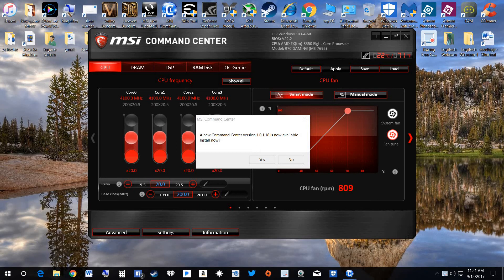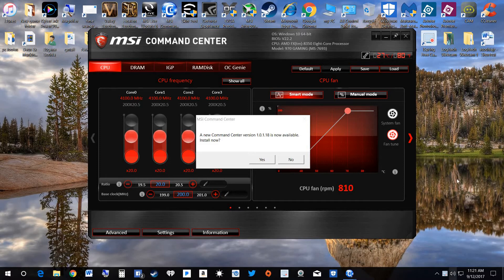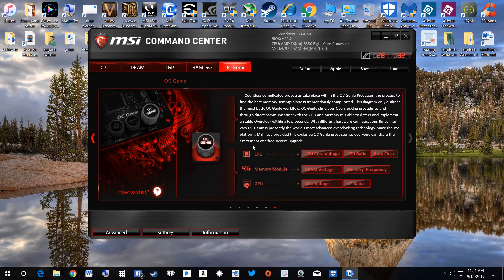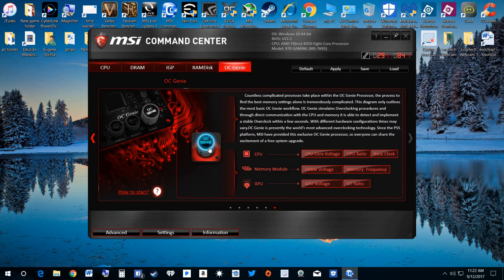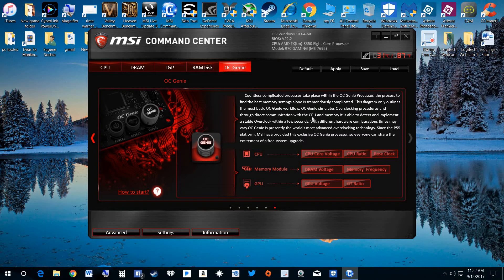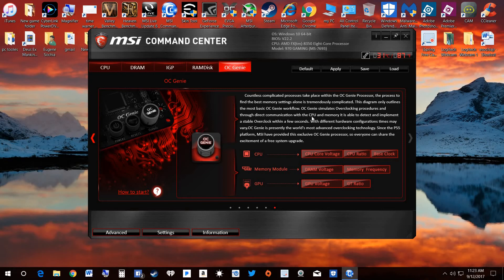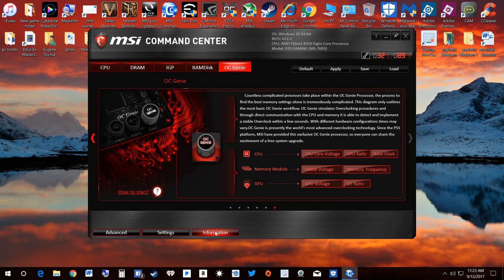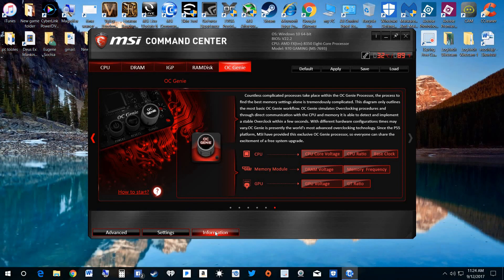MSI OC GENIE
MSI OC GENIE, How it operates, How to use